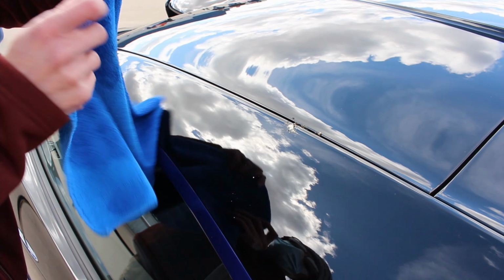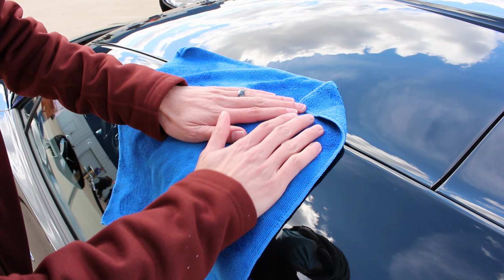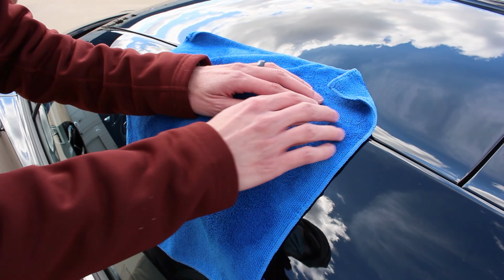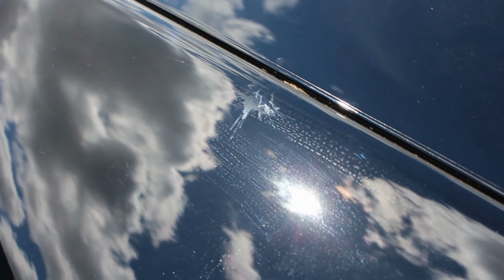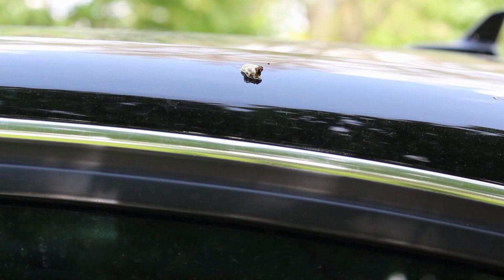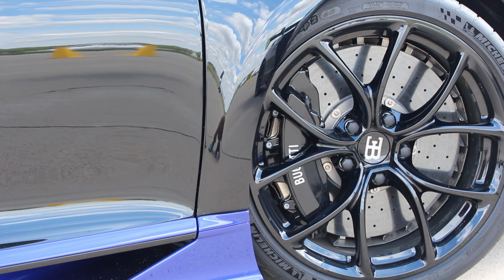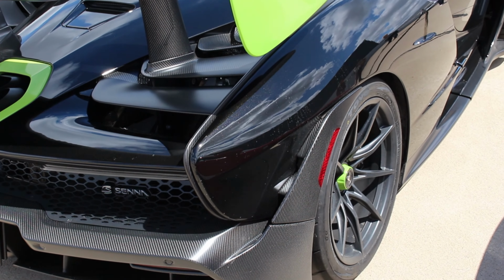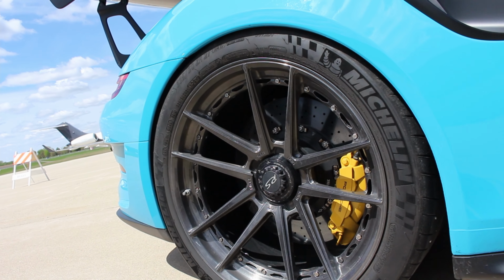How To SAFELY Remove Bird Poop From Paint | Demo On Bugatti Chiron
How do I remove bird poop from my cars paint? This is a question I get a ton! It was time to make a video on it and when a bird pooped on this 3 million dollar Bugatti Chiron at a car show with only a microfiber on hand, it was time to pull the camera out and film a "how to" video!

STATUS DETAIL APPROVED CAR CARE PRODUCTS!